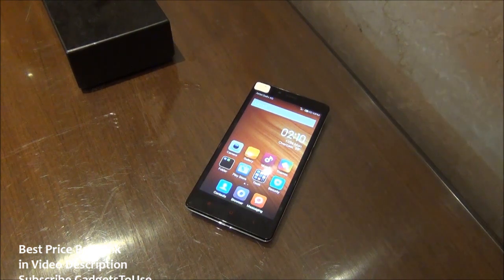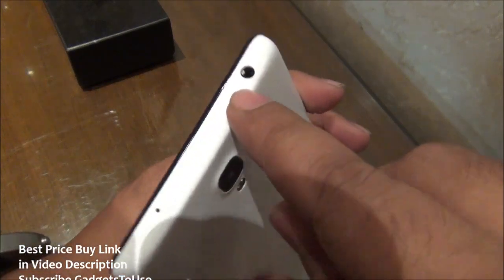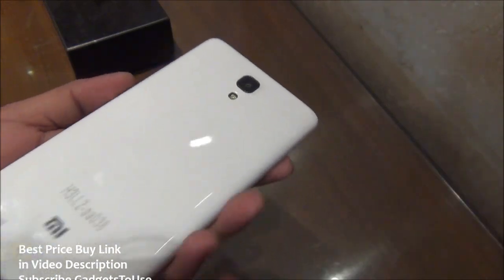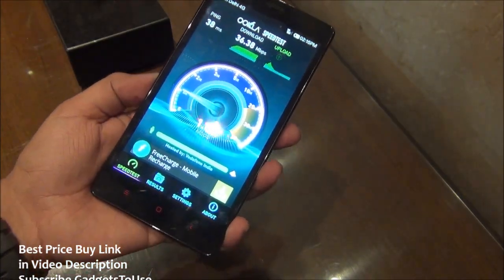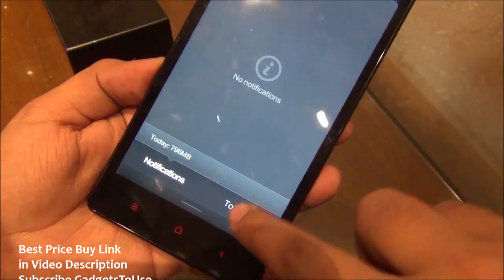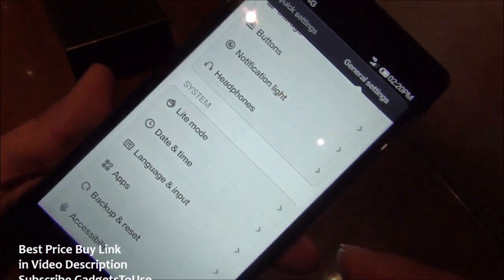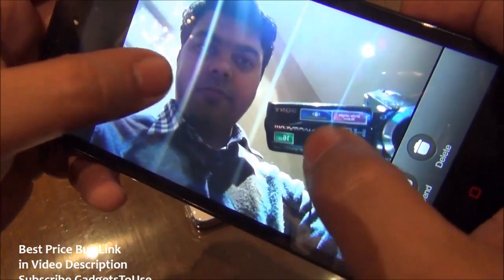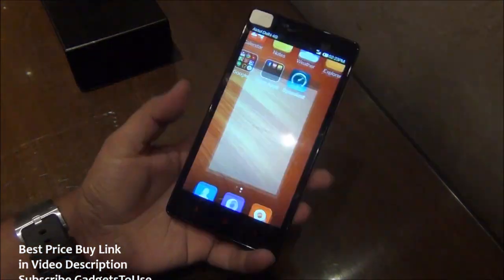Xiaomi Redmi Note 4G Hands on Review, Camera, Benchmark, Price, Features and Overview HD